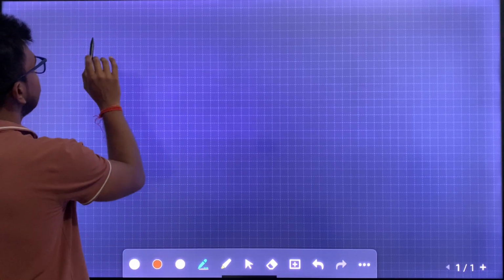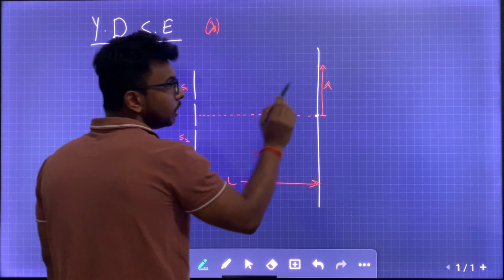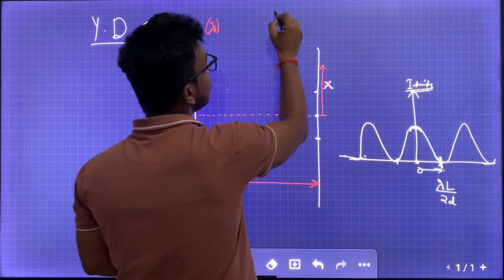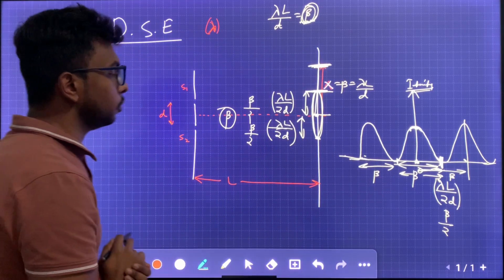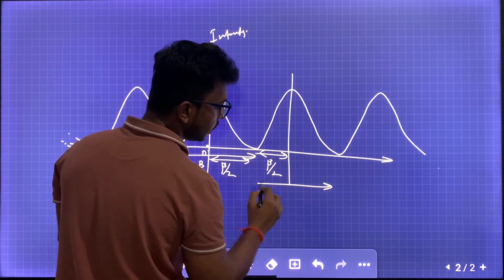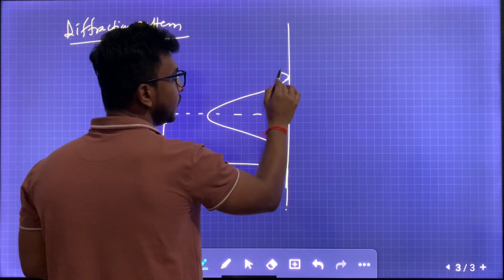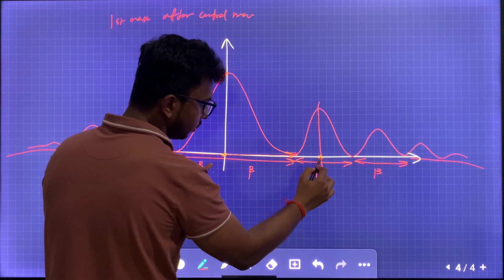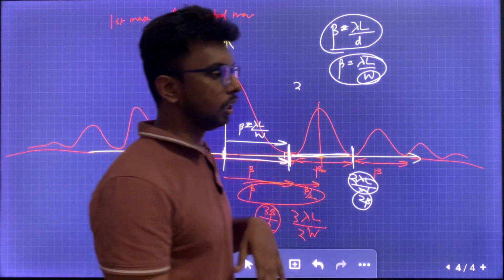Interference and Diffraction - Physics | Term 3 | 10 Advanced - Inspire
This video is the explanation of 10 Advanced Physics EOT - Haykal for Term 3 for the schools of Ministry of Education, UAE